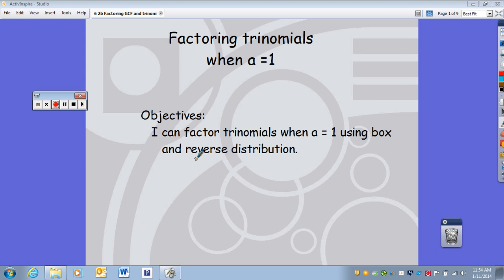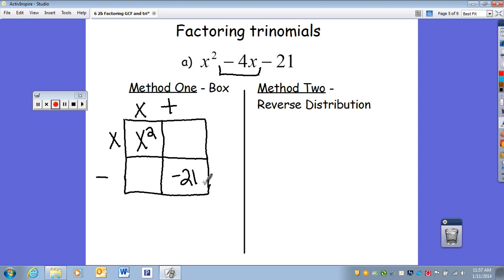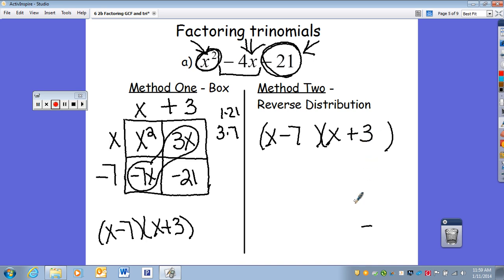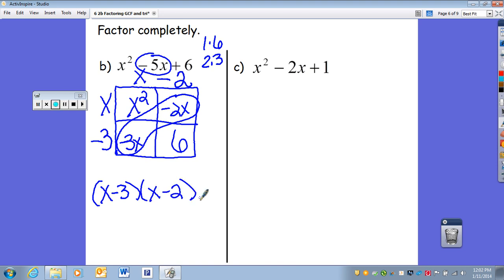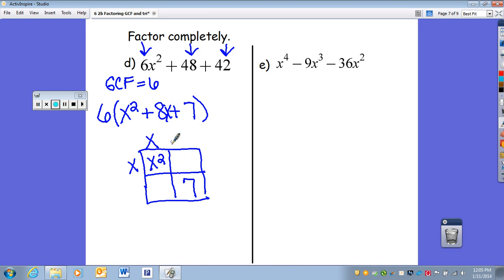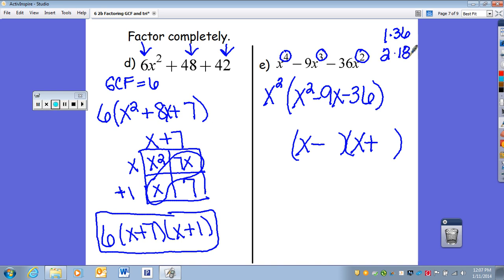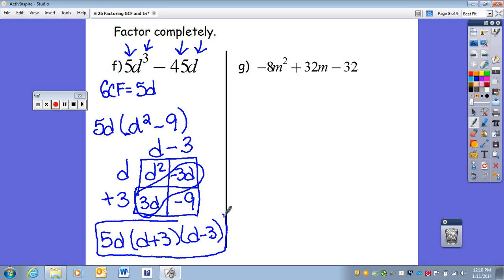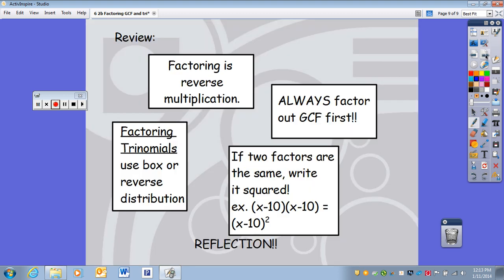6 2b Factoring GCF and Trinomials a=1